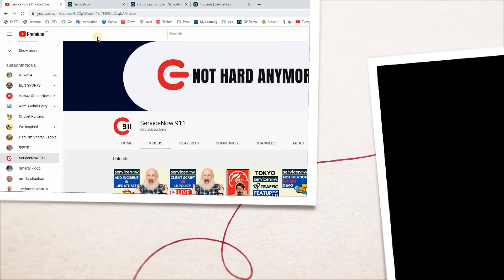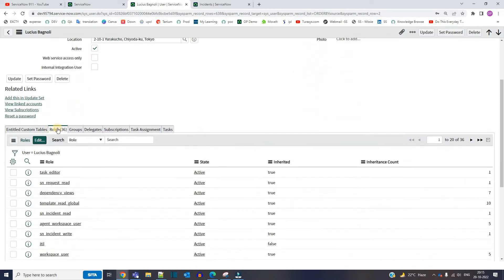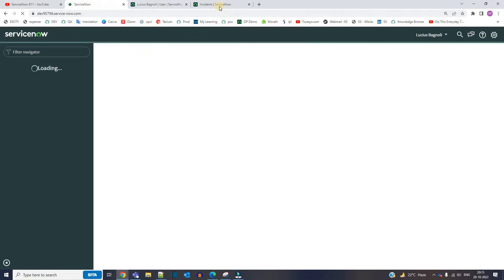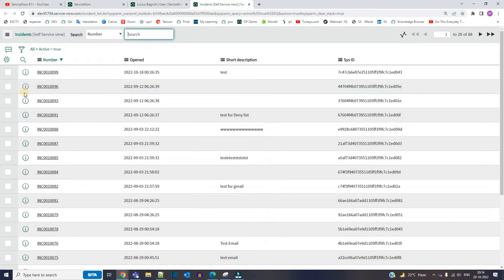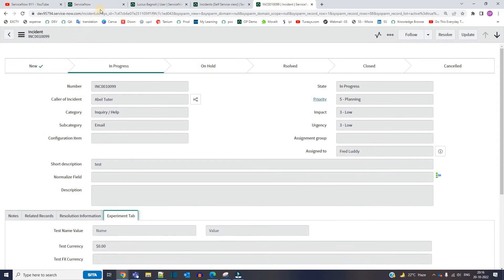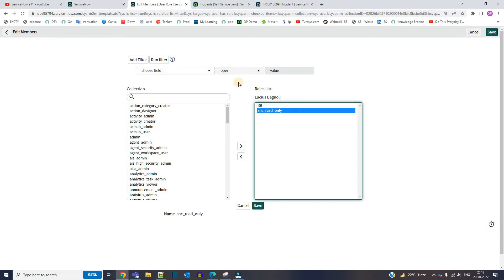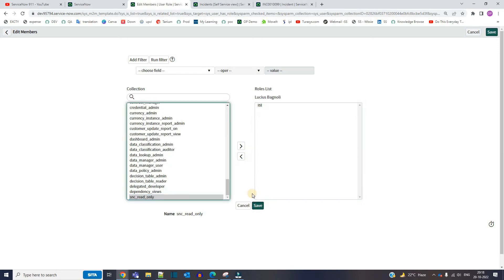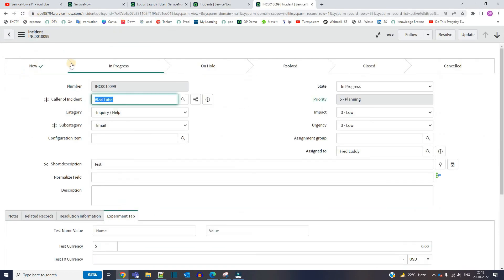ServiceNow ITIL Role Failed | ServiceNow Role Administration